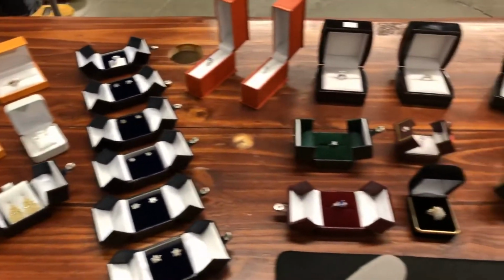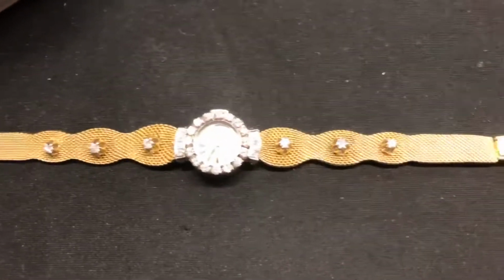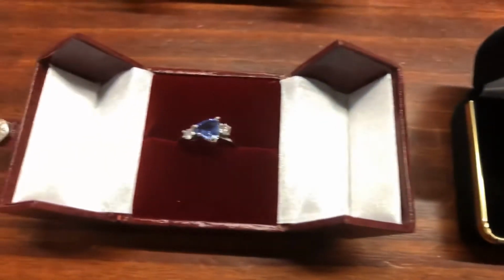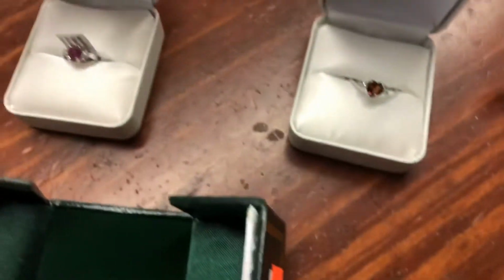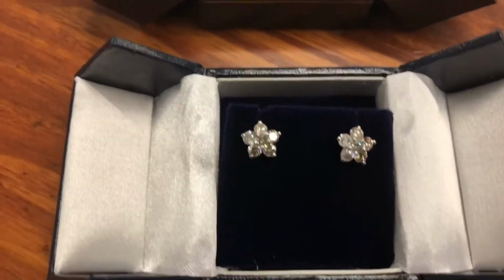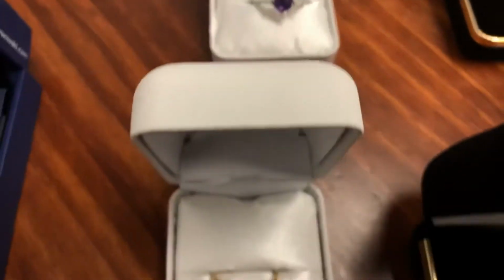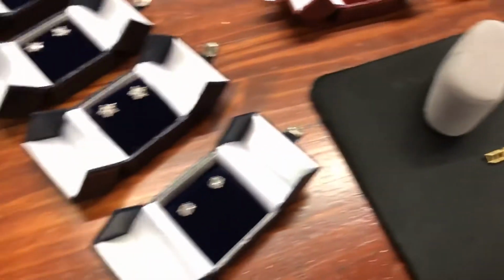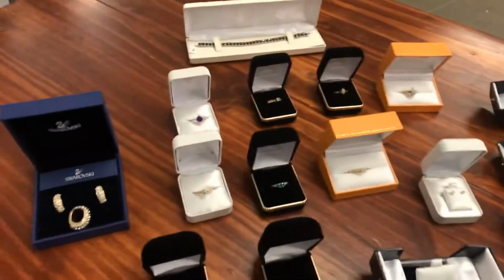Able auctions maple ridge jewelry